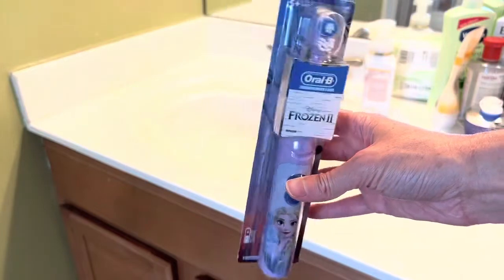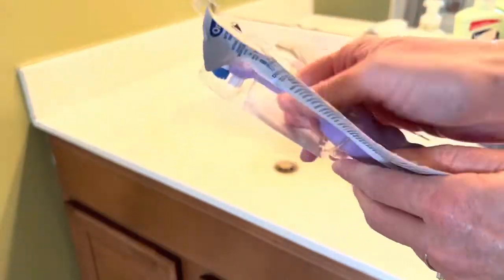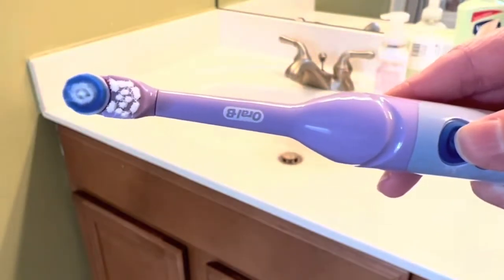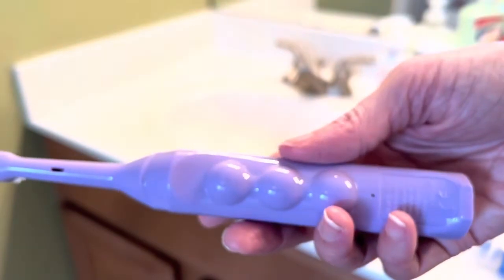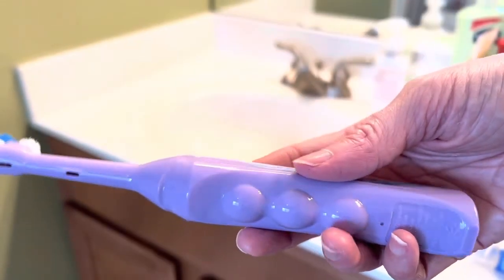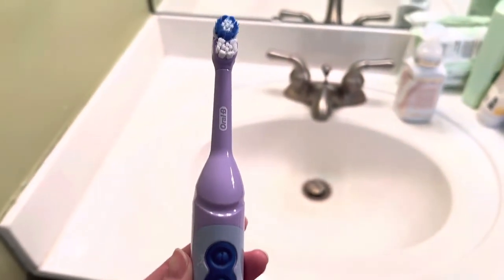Oral-B Kids Battery Power Electric Toothbrush REVIEW